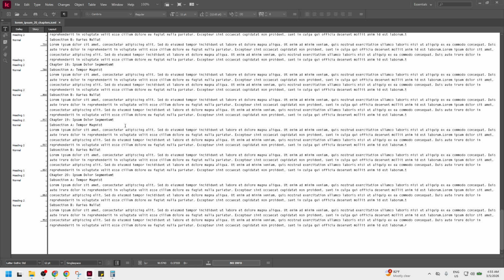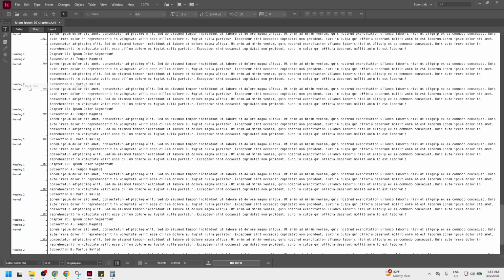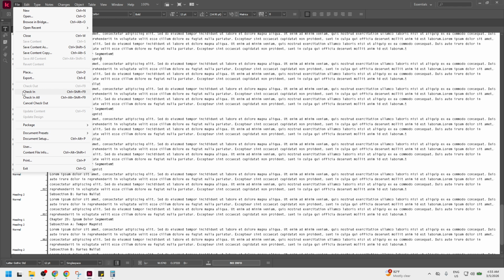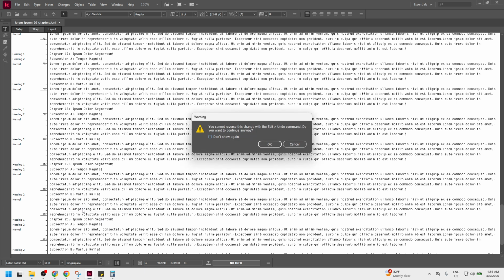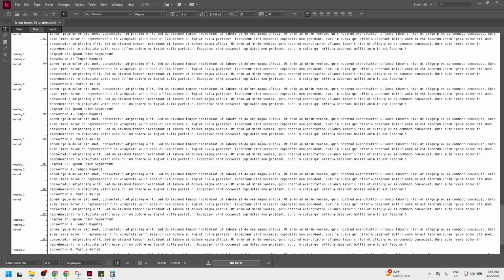How to Check Out/Check in Stories in InCopy [2026 Full Guide]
How to Check Out/Check in Stories in InCopy

In this video, we show you exactly how to check out and check in stories in InCopy to manage the editorial flow between writers and designers. We explore the essential status indicators and the process of locking and unlocking content to prevent overwriting during the production cycle.

Mastering the check-in/check-out system is fundamental for any multi-user environment where Adobe InDesign and InCopy are linked. By utilizing this core feature, we ensure project integrity and maintain a clear hierarchy of who is currently modifying the text, which significantly improves team organization and project quality.

Technical Specs:
Software: Adobe InCopy; Feature: Editorial Workflow & File Management.